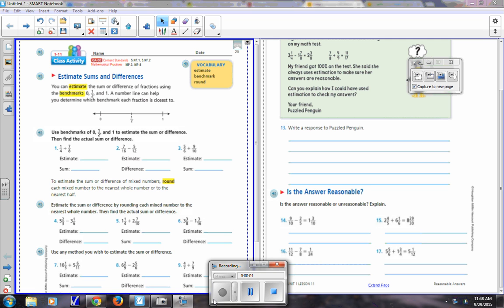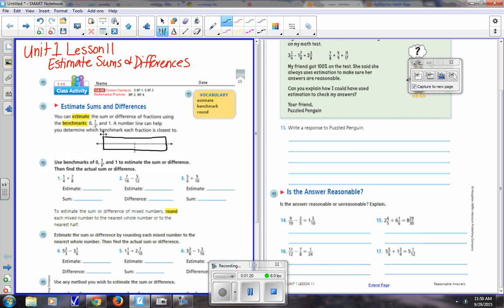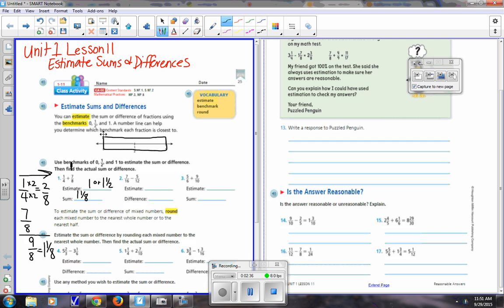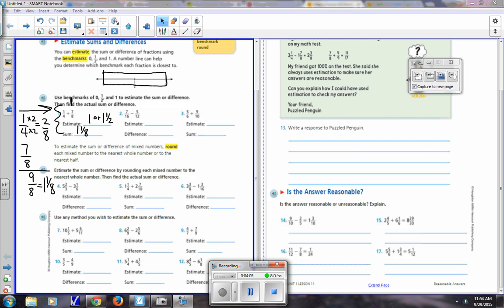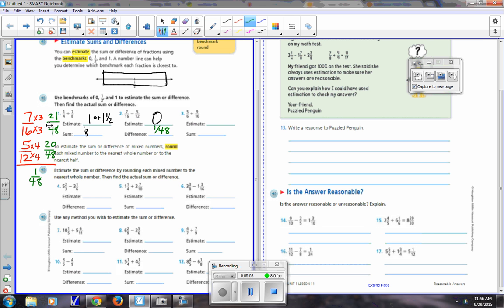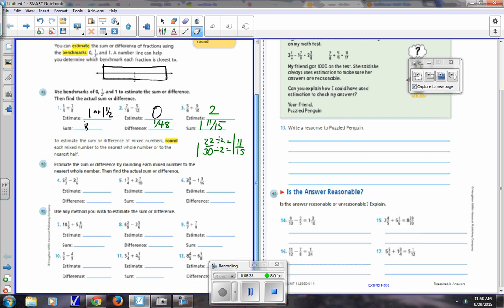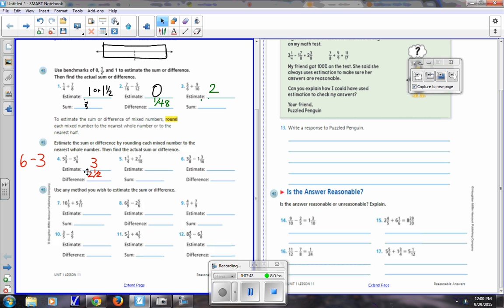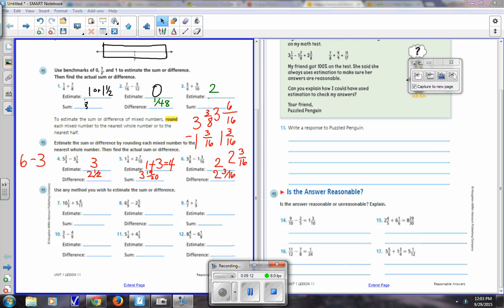1.11 Estimates and Benchmarks with Fractions